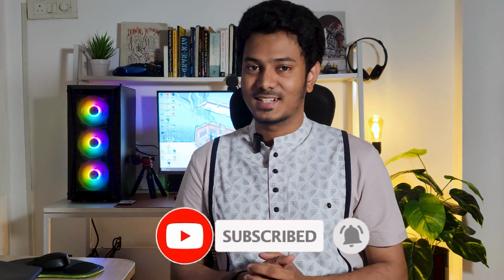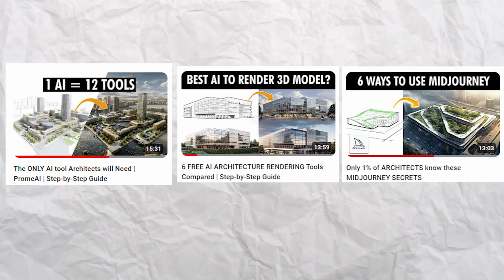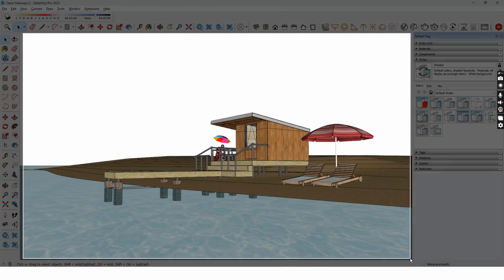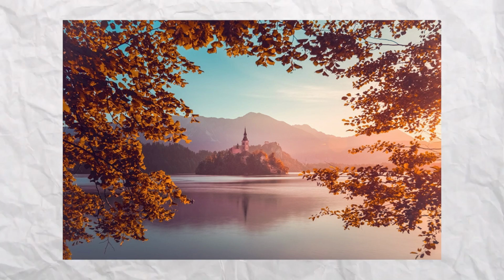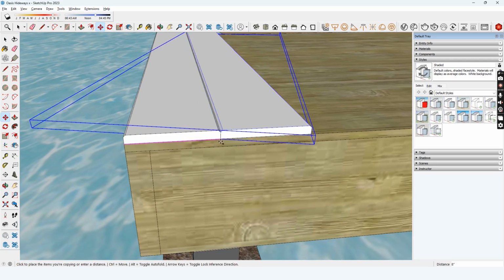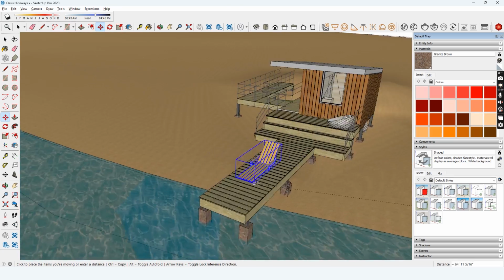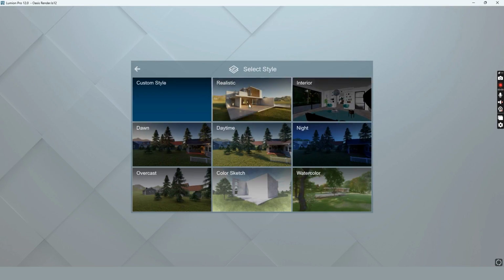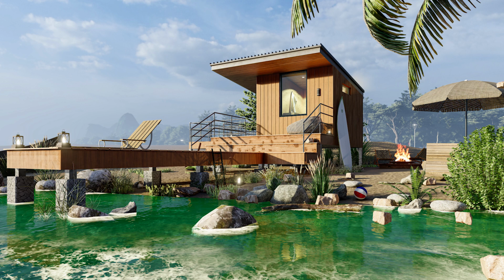Lumion + Midjourney | The Ultimate Rendering Workflow for Architects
Timestamps:
▶️ 00:00 Introduction
▶️ 00:44 Project Context
▶️ 01:49 The issue with AI platforms
▶️ 02:27 Rethinking the use of AI and Analysis
▶️ 06:26 Final Rendering

In this video we will try to analyze how AI can be used to create better image renderings and also rethink the purpose of AI in architecture. Let us know what you think of this process and we hope you find it to be helpful. Share this with your fellow architecture students and architects.